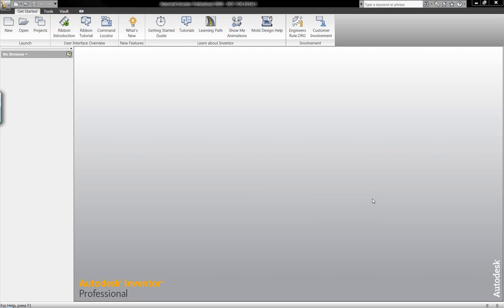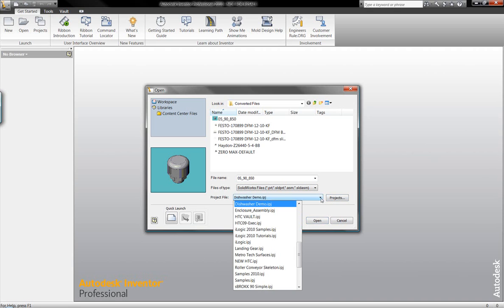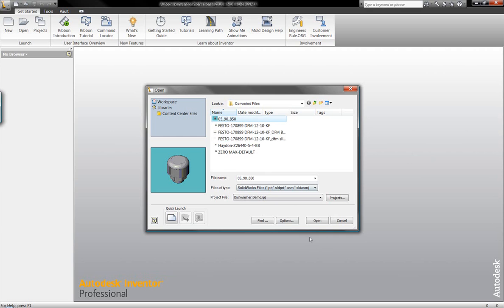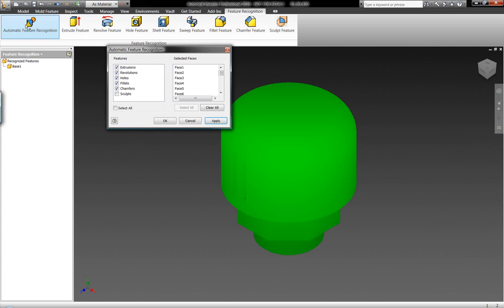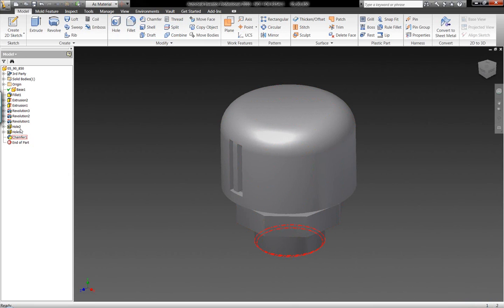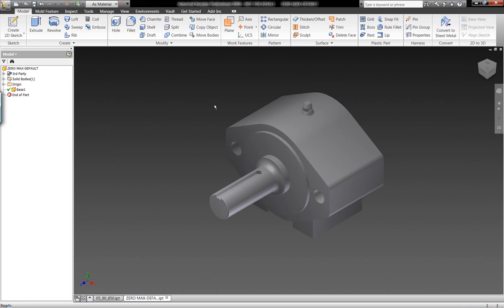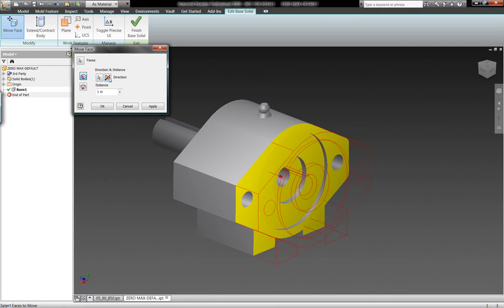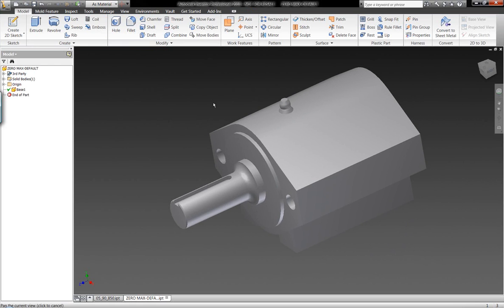Autodesk Inventor - File Conversion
Use Autodesk Inventor to Import a variety of CAD geometry.  Why buy expensive translators when you can use an affordable tool like Autodesk Inventor to not only import the data but to manipulate it as well.